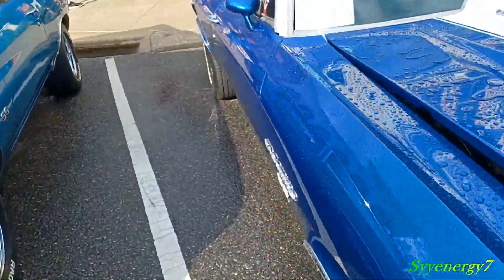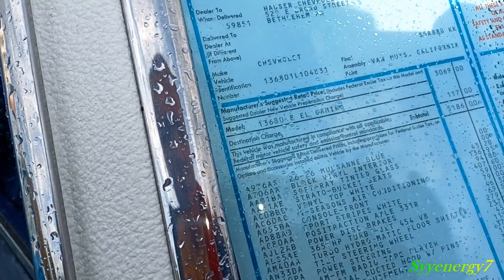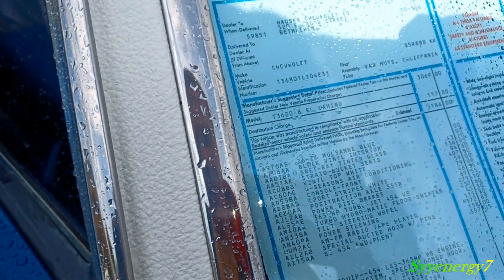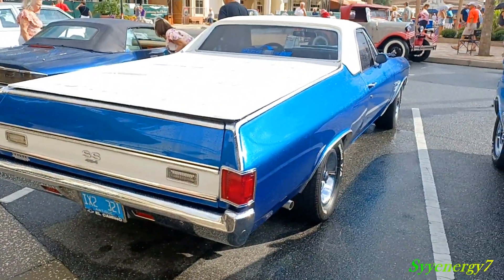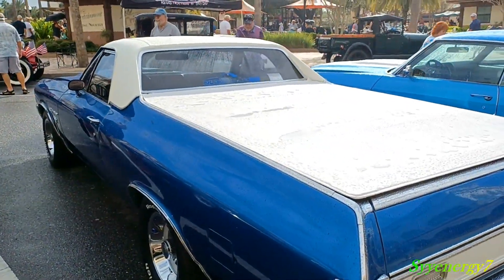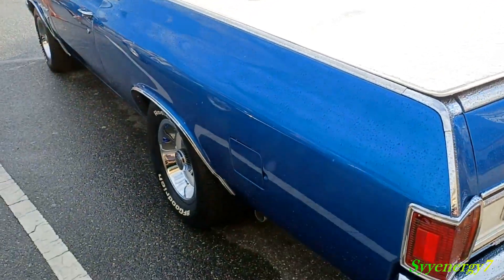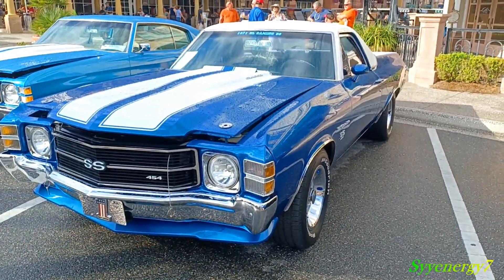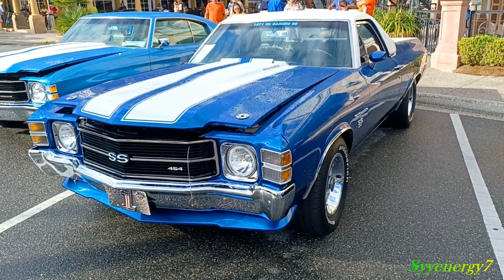1971 El Camino SS, 454 engine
1971 El Camino SS, 454 engine, Sept 2023, The Villages, Florida car show, muscle cars, vintage cars, classic cars, cool rides